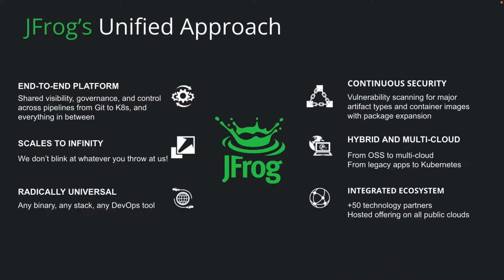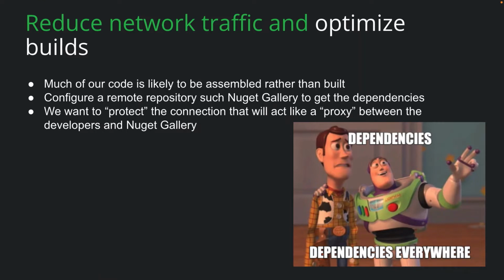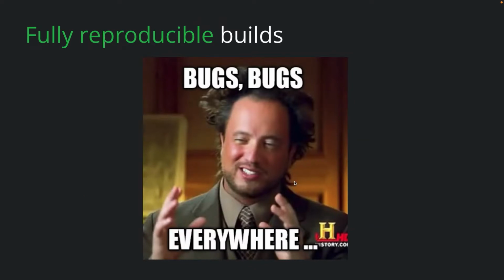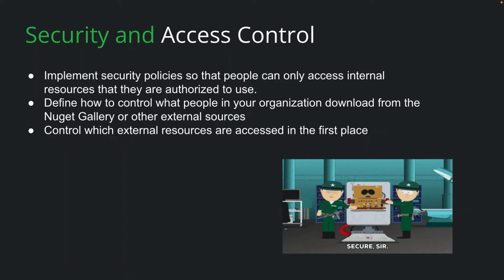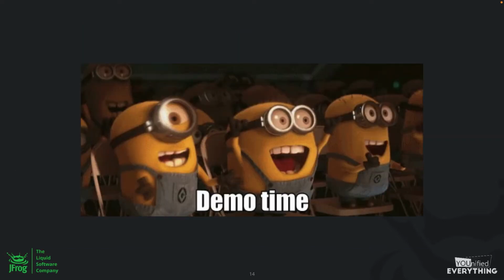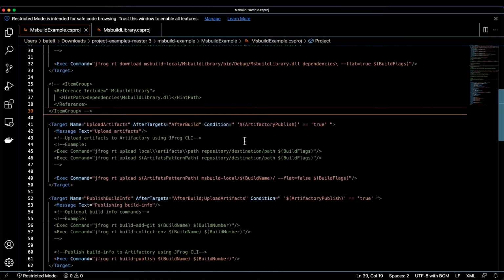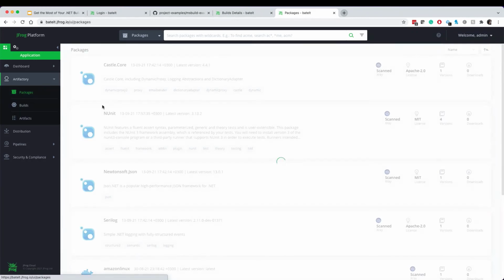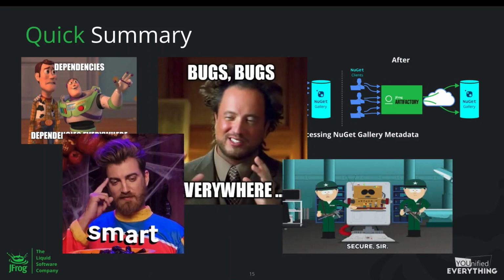Get the most of your .Net Builds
In this webinar will see how you can configure your .NET builds on AWS, so that they take full advantage of JFrog Platform for managing the lifecycle of your .NET artifacts. Start your journey with JFrog XRay - for free

Give your .Net ecosystem the full power of DevOps running on AWS - The JFrog Platform covers the full application lifecycle of .NET builds from developer fingertips through distribution to consumers while covering application security, vulnerability analysis and artifact flow control.

We’ll review:
- How to configure AWS to integrate with the JFrog Platform
- How to build, package and deploy artifacts and control their lifecycle
- Security scanning for .NET with JFrog Xray